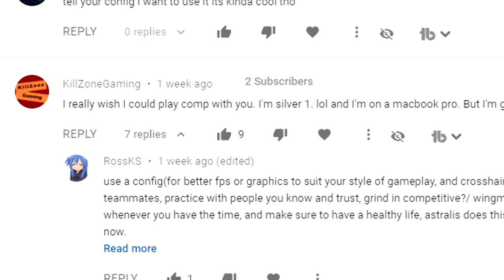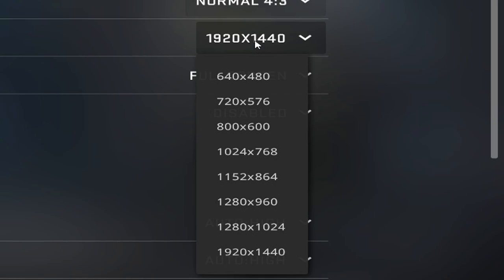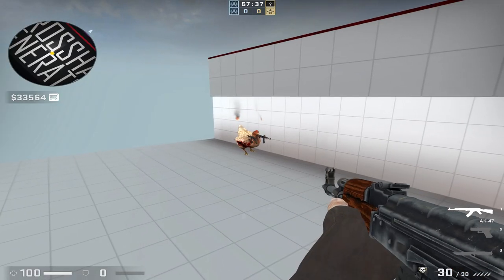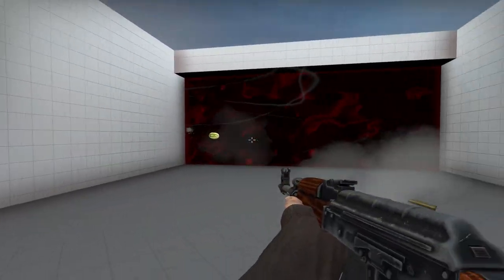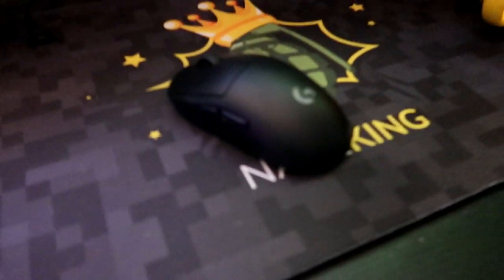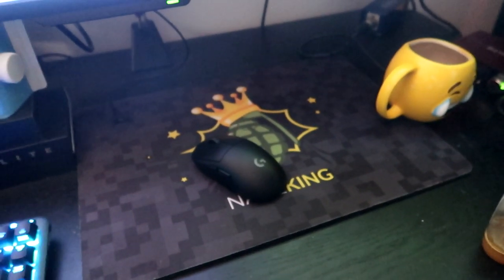4:3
Resolution, Stretched, 4:3, Config. yes
Betrefs (Up to $7 for free)

 Crosshair:
cl_crosshair_drawoutline "1";
cl_crosshair_dynamic_maxdist_splitratio "0.35";
cl_crosshair_dynamic_splitalpha_innermod "1";
cl_crosshair_dynamic_splitalpha_outermod "0.5";
cl_crosshair_dynamic_splitdist "7";
cl_crosshair_friendly_warning "1";
cl_crosshair_outlinethickness "1";
cl_crosshair_sniper_show_normal_inaccuracy "0";
cl_crosshair_sniper_width "1";
cl_crosshair_t "0";
cl_crosshairalpha "255";
cl_crosshaircolor "5";
cl_crosshaircolor_b "255";
cl_crosshaircolor_g "255";
cl_crosshaircolor_r "255";
cl_crosshairdot "0";
cl_crosshairgap "0.000000";
cl_crosshairgap_useweaponvalue "0";
cl_crosshairscale "0";
cl_crosshairsize "3";
cl_crosshairstyle "4";
cl_crosshairthickness "0.500000";
cl_crosshairusealpha "1";
cl_fixedcrosshairgap "3"